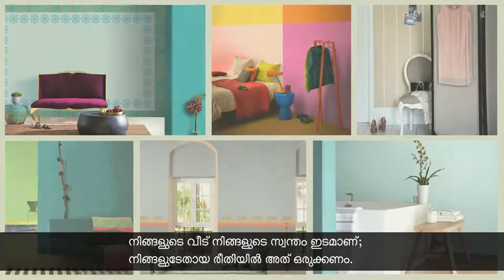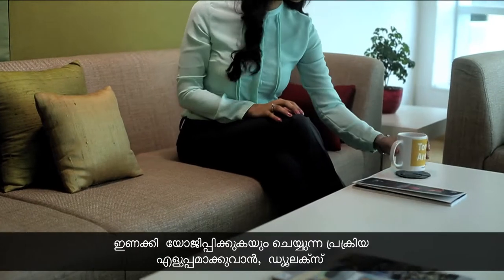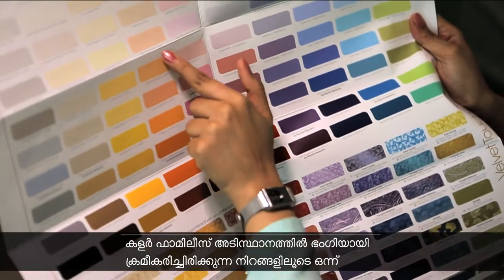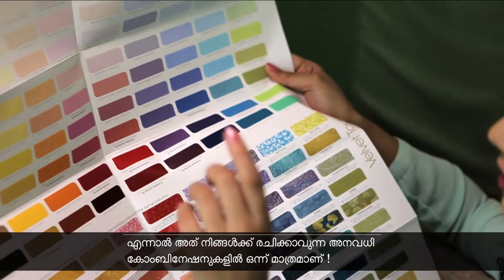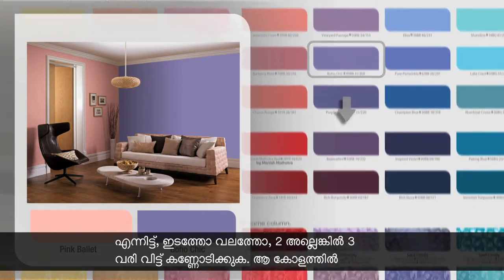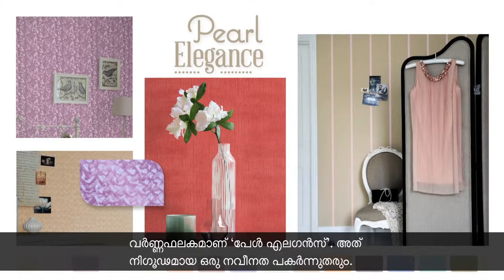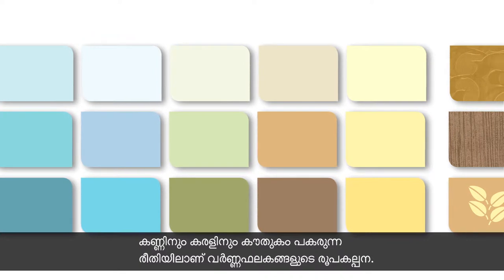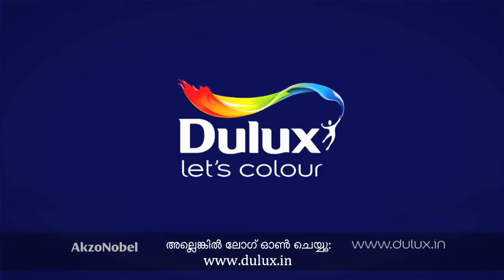Dulux Velvet Touch Shade Card- Malayalam